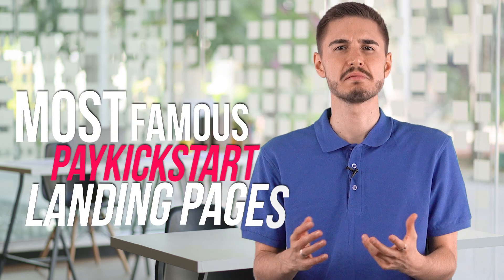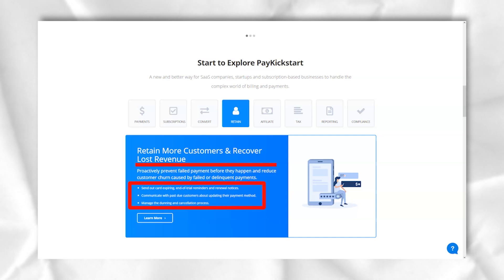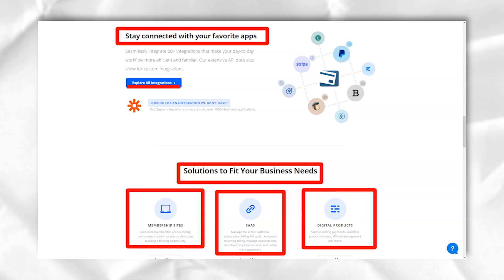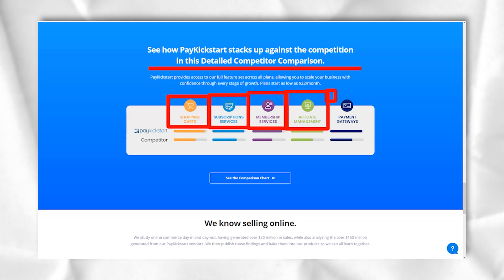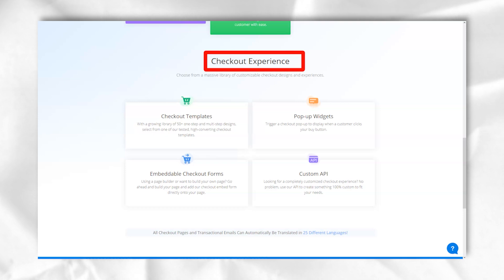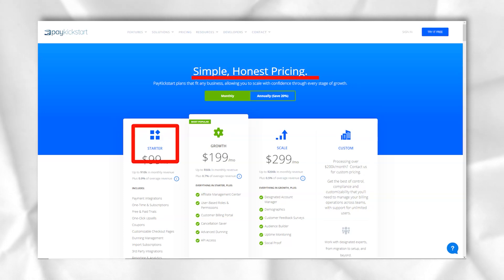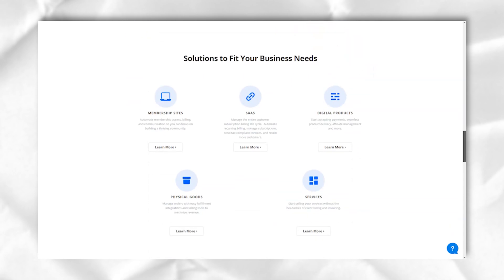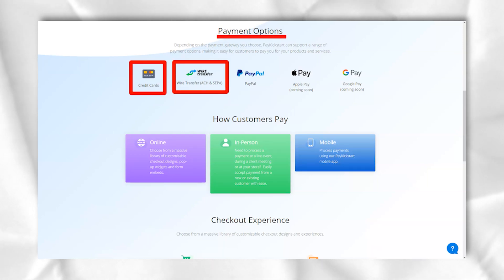TOP LANDING PAGE BUILDER - How to Create WebSite - Website Builder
Hi Guys!

In this video, I cover an in-depth review of top website builder . If you have ever wondered if landing page builder - PayCickStart was worth it or not, by the end of this video, hopefully, you'll be able to decide whether or not it is right for you.